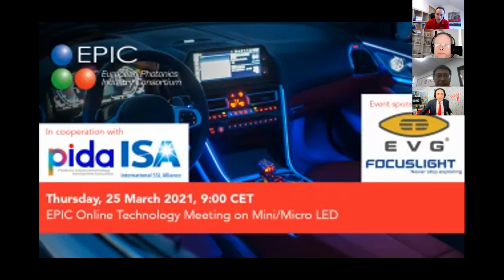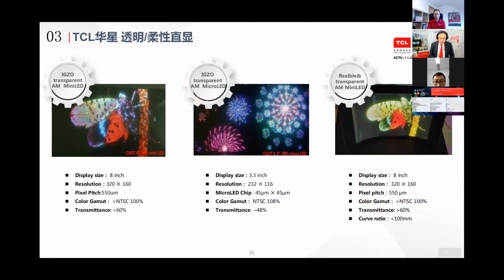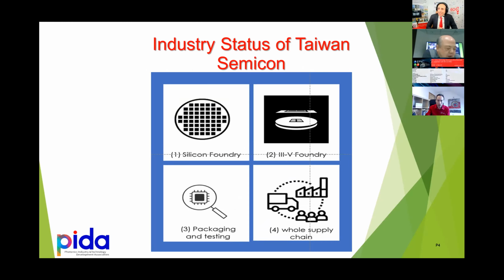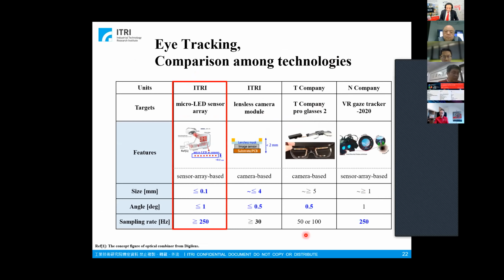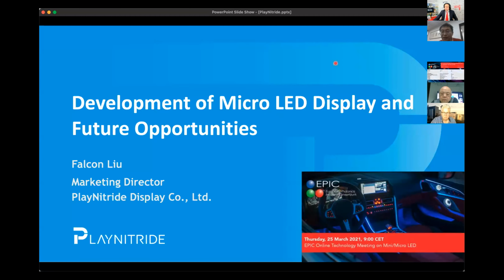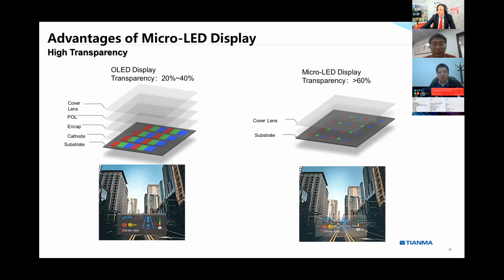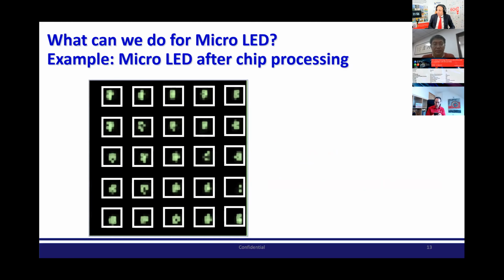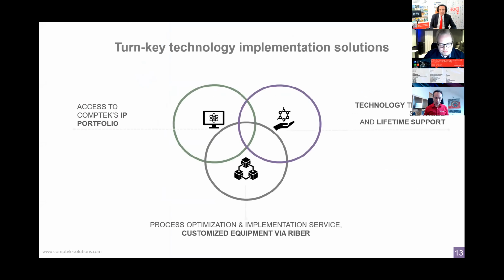EPIC Online Technology Meeting on Mini/Micro LED - Join 25 March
This meeting, the first-ever online meeting with simultaneous translation jointly organized by EPIC, ISA, and PIDA, will discuss Mini/Micro-LED: an emerging technology with the potential to disrupt the traditional LCD and LED lighting markets. But, what is the perspective for its applications? How mature is this technology? Which are the driving factors and the restraints to the growth? And, nevertheless, which are the opportunities and the challenges for the supply chain? This meeting will address these core questions with the main European, Chinese and Taiwanese stakeholders of this market that is expected to grow at a CAGR of 89.3% from 2020 to 2026.

The meeting is cooperation with ISA and PIDA.

We would like to thank the following companies for sponsoring the meeting:
EV Group

Moderators:
Jose Pozo, CTO at EPIC
Qun YAN, Chairman of ISA Micro LED Committee, ISA

Welcome:
Carlos Lee, Director General, EPIC

Speakers:
(00:02:02) Juncheng XIAO, Director Of Technical Development, TCL
(00:32:53) Alexandre Chikhaoui, Business Development Director, X-Celeprint
(00:54:19) Kenneth Tai, Chairmain of PIDA
(1:06:42) Chia-Hsin Chao, Manager of Electronic and Optoelectronic System Research Laboratorie, ITRI
(01:36:30) Ke WANG, Director of Research Centre, BOE
(1:55:15) Falcon Liu, Marketing Director, Play Nitride
(2:22:04) Yuan DING, Director of R&D, Tianma Micro-electronics
(2:43:33) I-Jan Chen, Chairman/COO, Southport
(3:04:28) Jouko Lång, CTO, Comptek Solutions